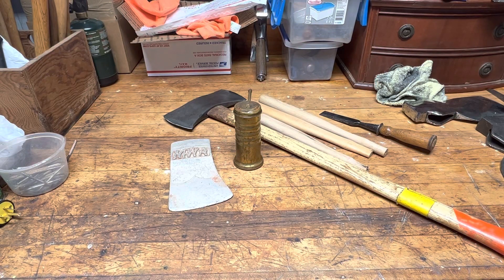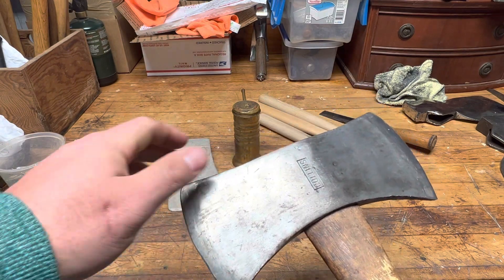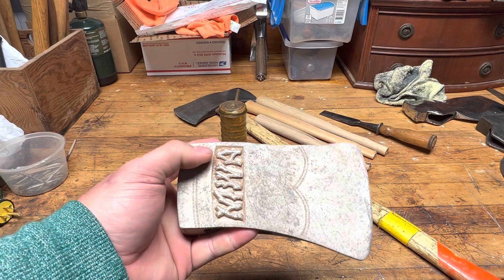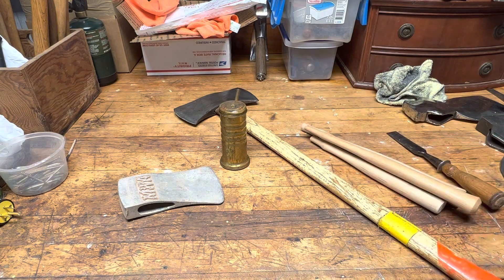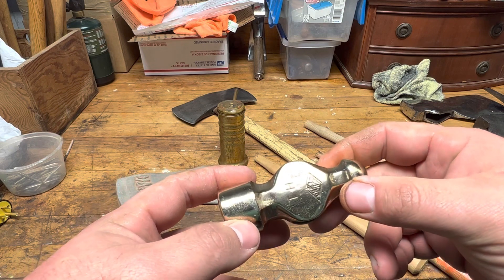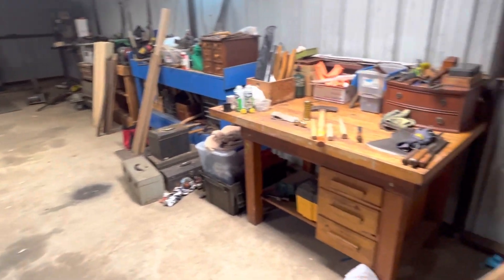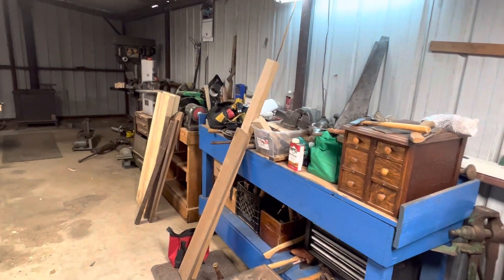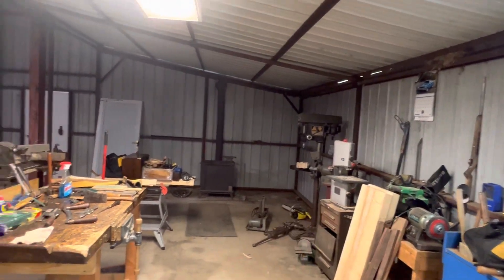FleaMarket Finds and Shop Update